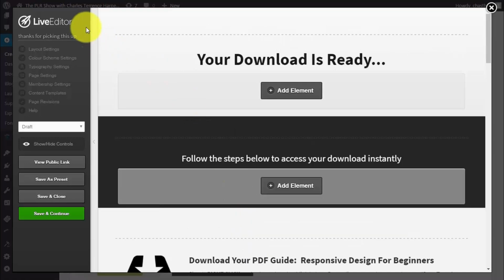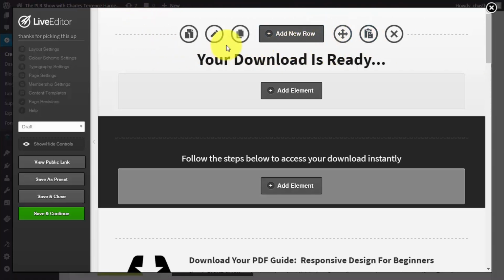Delivery Page (Continued) | Part 6